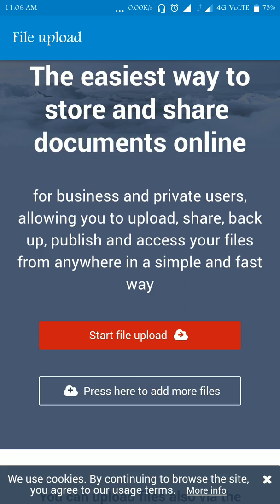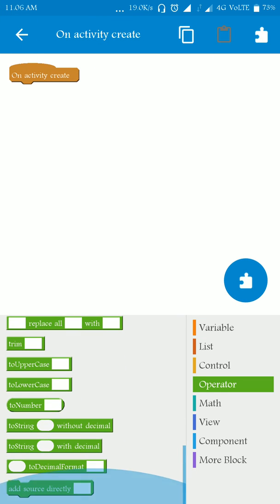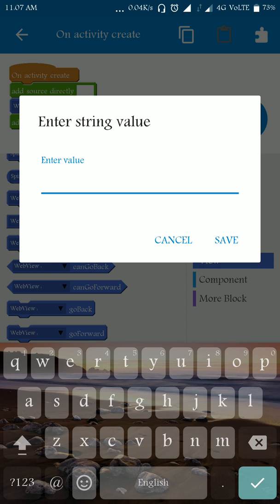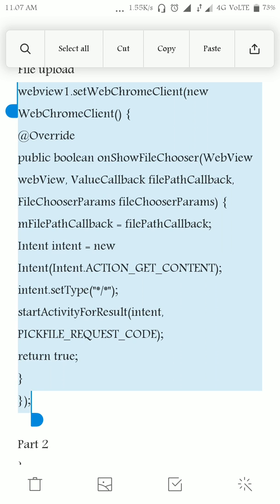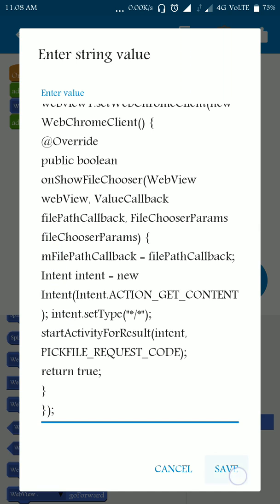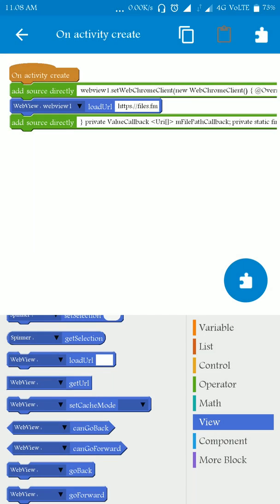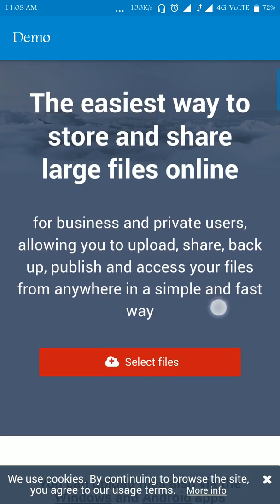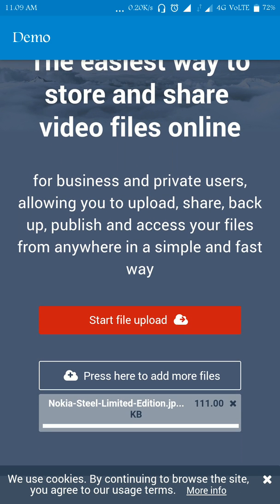How to Enable File Upload in Webview|Sketchware Tutorials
Sketchware Tutorials-Android App Programming Without any Previous Programming Experience-
In this tutorial I will show
"How to enable file upload in webview ".

All sketchware Tutorials are explained

in a very easy and efficient manner. I upload videos for every two days. And i also demonstrate the user requests. Sketchware Tutorials